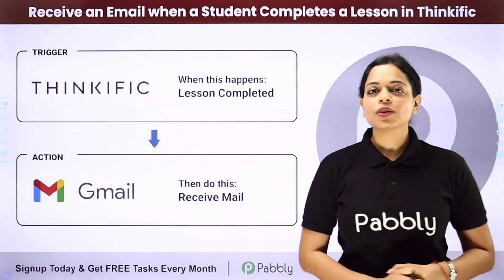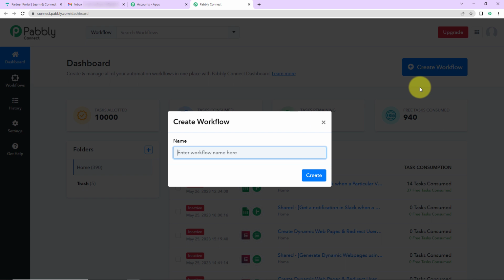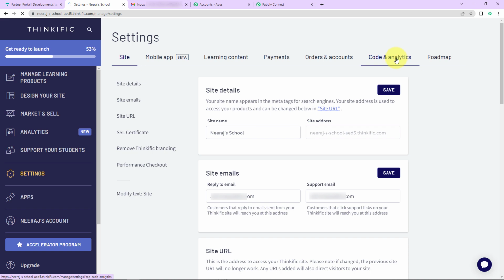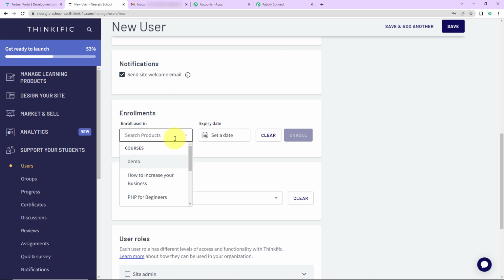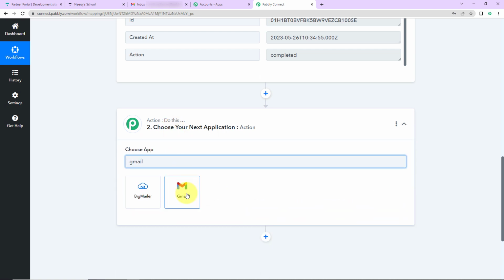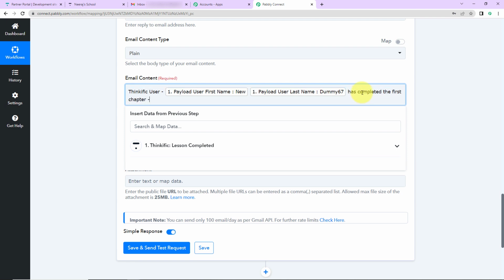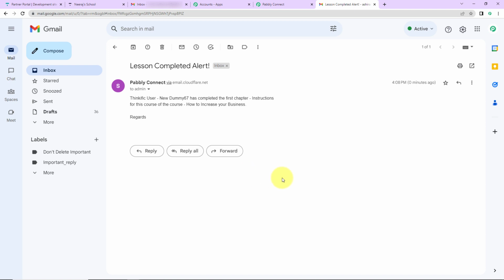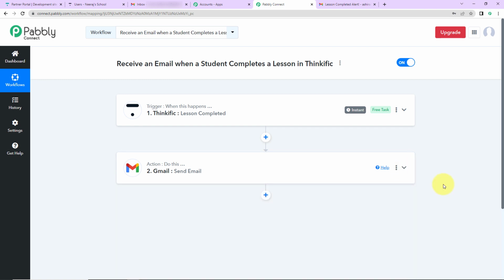How to Receive an Email When a Student Completes a Lesson in Thinkific - Thinkific to Gmail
In this video, we will learn Thinkific to Gmail integration using Pabbly Connect.
Get Notified by Email When a Student Successfully Finishes a Lesson on Thinkific with Pabbly Connect. Keep track of your students' progress and engagement effortlessly. This integration enables you to receive instant email notifications whenever a student completes a lesson in Thinkific, ensuring you stay up to date and can provide timely support or feedback.

1. Automation: Pabbly Connect offers automation capabilities that can help you automate mundane and repetitive tasks. This allows you to save time, money and resources.

2. Integration: Pabbly Connect provides a wide range of integrations so that you can connect different web services with each other. This helps you to create smarter workflow processes and make your business more efficient.

3. Security: Pabbly Connect takes security seriously and provides an industry-standard security system to protect your data and applications.

4. Scalability: Pabbly Connect is highly scalable and allows you to easily add new applications and services to your workflow.

 5. Cost-effective: Pabbly Connect is cost-effective and provides plans for different business sizes.